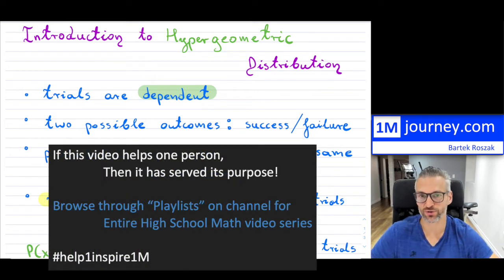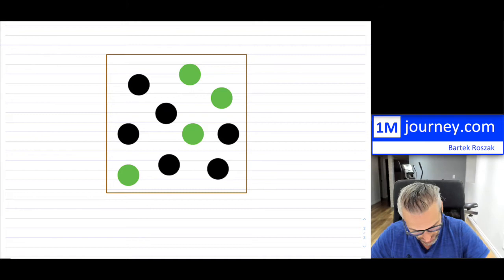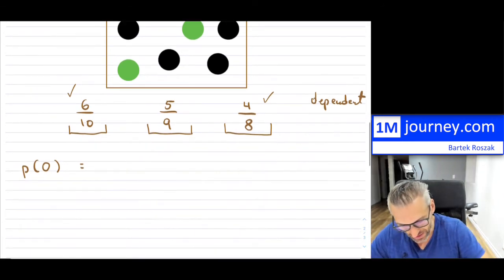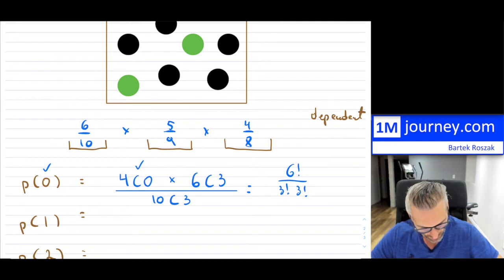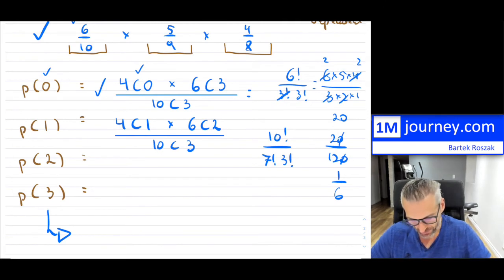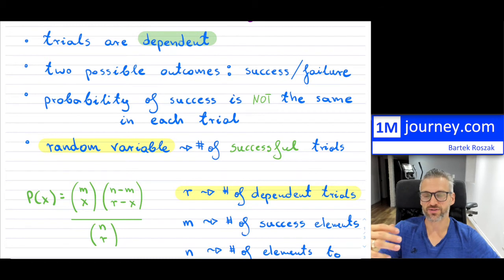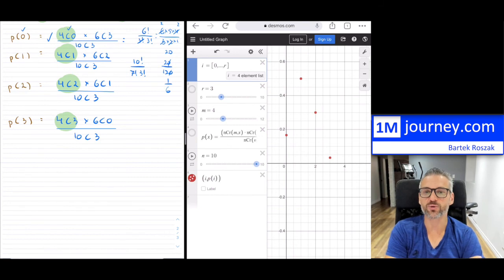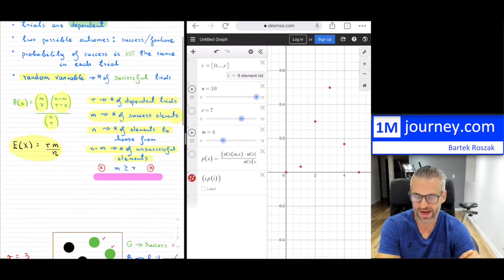Introduction to Hypergeometric Distribution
Probability Distribution: Hypergeometric